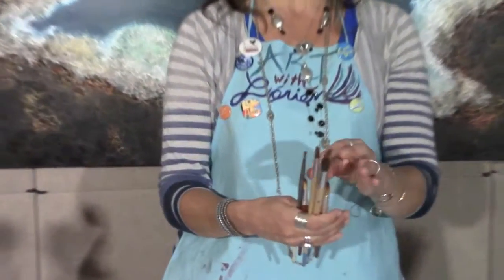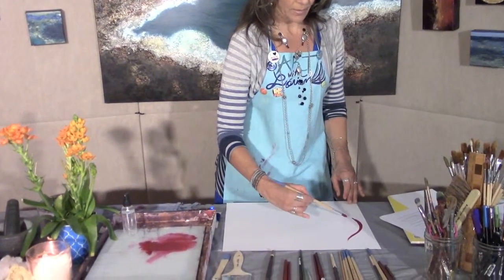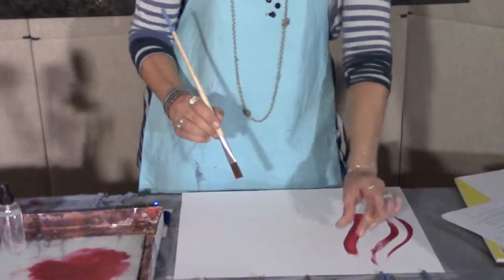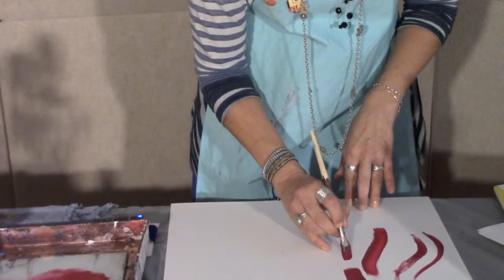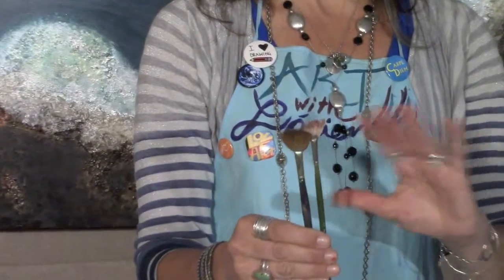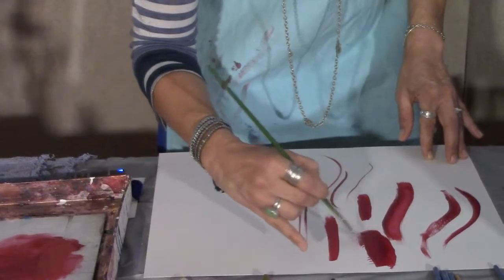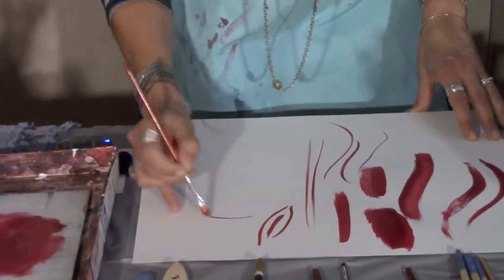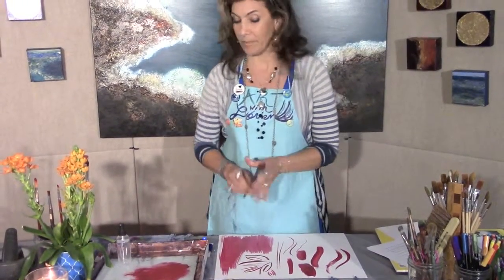Artmaking Tools of the Trade: How to Choose Paintbrushes!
Creativity is the play of the Soul. ~ Lórien

This channel exists to Awaken Your Heart, Nourish Your Spirit through the magic and wonder of creativity through art making.

The place to reconnect with your Divine inner artist and discover the joy of painting outside the lines.

If you were ever told you cannot draw or paint or heard any other limiting words that have stopped you from being creative artistically, I encourage you to reclaim your Divine inner artist now. It is never too late. ALL ages, genders and levels are welcome!!!

Join our mailing list to be the first to know about our online learning programs with Lórien!

In this NEW series, called TOOLS OF THE TRADE, I will be sharing with you a variety of cool and fun tools that we have access to and that will support you on your art-making journey!

How to choose a Paintbrush:

Choosing good paint brushes for your art is an important step in gathering your art materials. Here are some guidelines to consider when making your purchases.  Choose a brush that feels good and is well-built.  The bristles should spring back into shape easily, for most applications. Shorter bristles will obviously spring back faster. Think about how it will be affected when loaded with paint. Be sure to get a few of the "workshorse" brushes, flats and filberts!

Here are more guidelines to consider:

-Select a variety of brush shapes and sizes:
-Rounds, flats, filberts, rigger, mop, fan and utility type brushes.

-Get what fits your budget, from sable to synthetic to bristle.

-Care for your paintbrushes and love them, they are your partners in creativity!

My art supplies are likely to be available at your local art supply store.  Support local!

Darice Art Brush Basin and Water Storage

Pentalic Sketch Book, Wirebound, 8-1/2-Inch by 11-Inch

Strathmore ST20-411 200 Series Skills 11 x 14 Wire Bound Mixed Media Pad

CANSON Montval Watercolor Block

Reeves 24-Pack Gouache Color Tube Set, 10ml

Art Alternatives Paint Tray Palette, 10 Wells with Thumb Hole Pack of 1

Royal Brush Manufacturing Royal and Langnickel Zip N' Close 12-Piece Brush Set in Vinyl Pouch -

Artist's Loft Necessities White Synthetic Flat & Round Brushes

Arches 100% Cotton Rag Acid-Free Cold Press Watercolor Paper Block, 140 lb, 12 X 16 in, 20 Sheets, Off White

Strathmore 300 Series Bristol Pad - 14-Inchx17-Inch - 20 Sheet Pad

uxcell 5-Piece Painting Knife Set

CANSON Foundation Disposable Palette Pad

Tran Duck Canvas Artist Apron, Natural

Prismacolor Premier Double-Ended Art Markers, Fine and Brush Tip, 12 Pack

I would love to know about your creative process!

Art has the power to heal. ~ Lórien